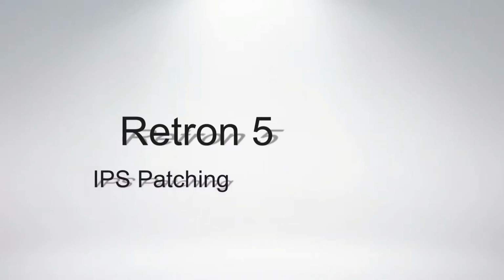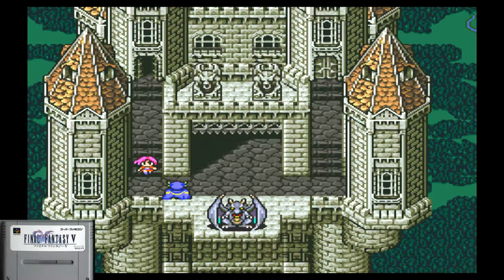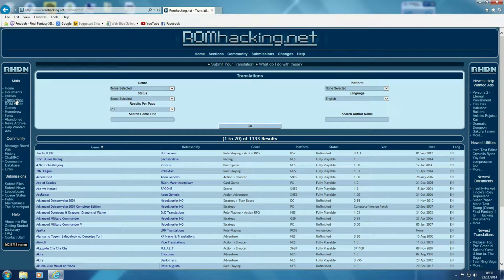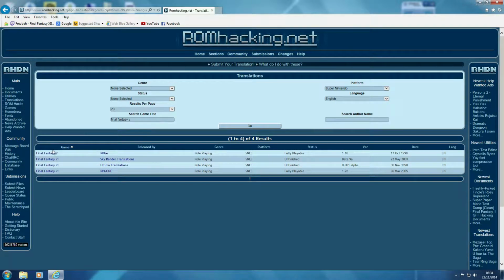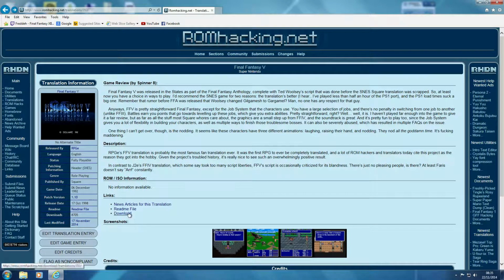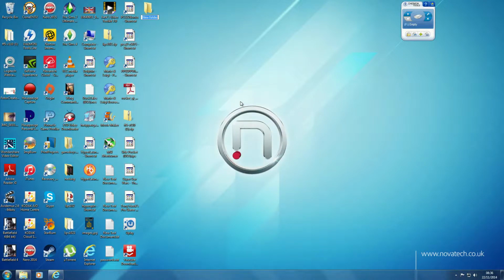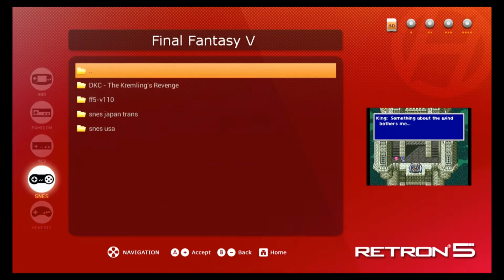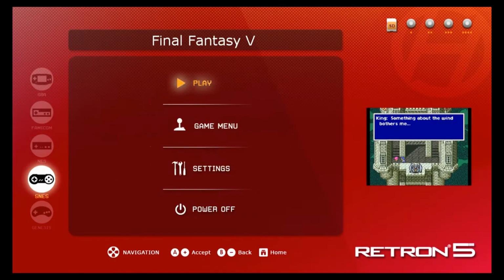retron ips patch/hack demo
This is how to use the ips patch option on the retron 5 two things to check

1 make sure your retron 5 has the newest firmware
2 that you have the right cart for the patch

feel free to message me if you need help
2